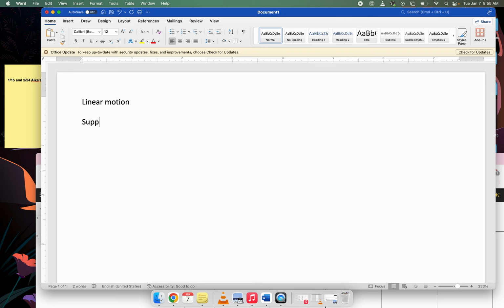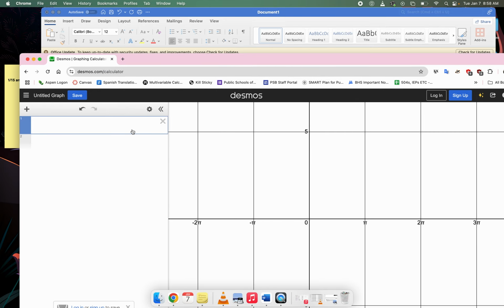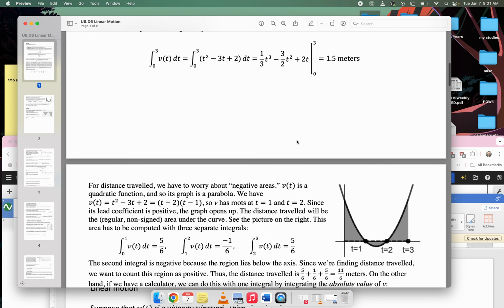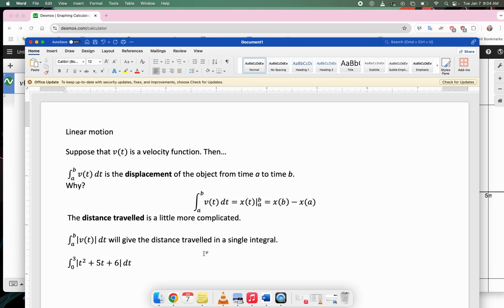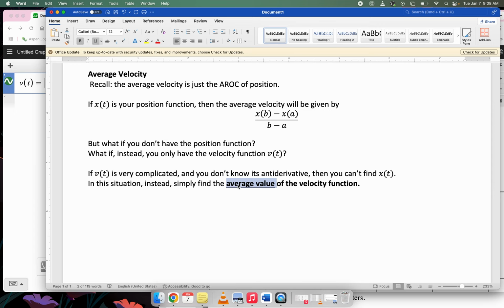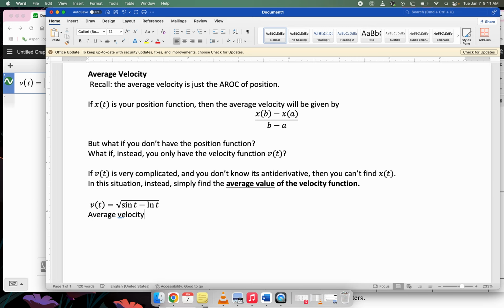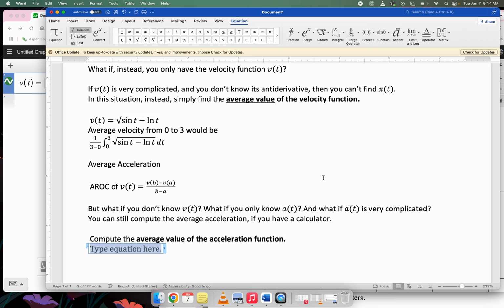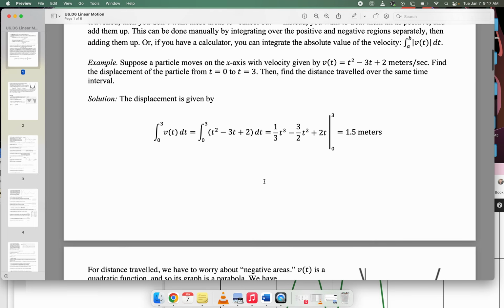U6 D6 Linear Motion